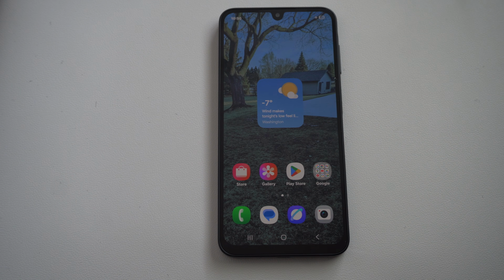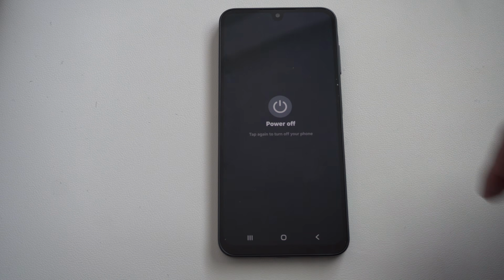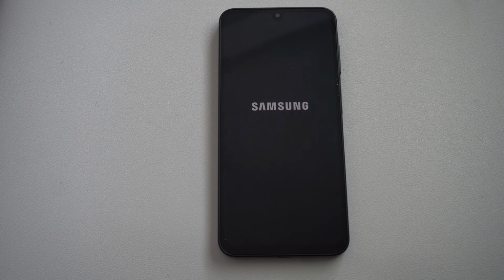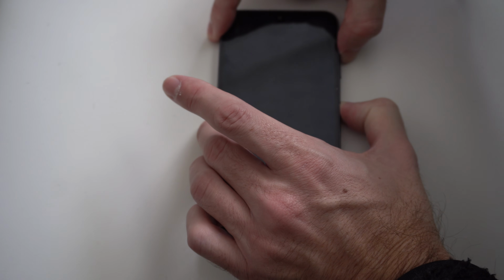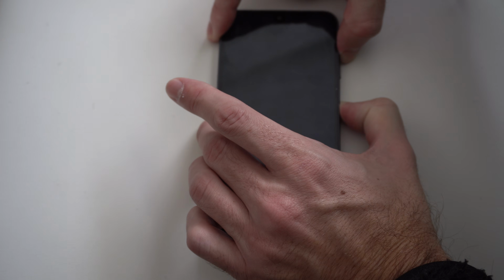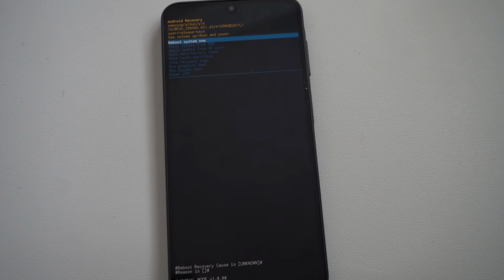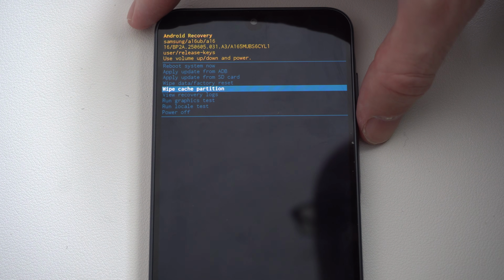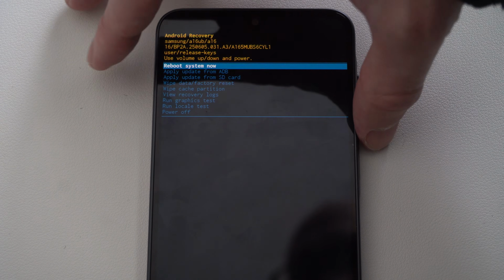How to Wipe the Cache Partition on Samsung Phone (Easy Tutorial)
Wiping the cache partition on your Samsung Galaxy phone clears temporary system files, improves performance, and resolves minor glitches without deleting personal data.

What Is the Cache Partition?
The cache partition is a separate storage area on your Samsung Galaxy device that holds temporary system files and frequently used resources. Over time, these files can become corrupted or outdated, leading to slowdowns, app crashes, battery drain, random reboots, or glitches after software updates. Wiping the cache partition only removes system-level cached data; your personal files, apps, and settings remain intact

When to Wipe the Cache Partition
Consider wiping the cache partition if your phone shows any of the following issues:

Sluggish performance or lag

Frequent app crashes or freezes

Excessive battery drain without clear cause

Glitches after software updates

Boot problems or random reboots

Step-by-Step Guide Using Recovery Mode
Recovery Mode is the most common and reliable method to wipe the cache partition on all Samsung models

Power Off Your Device: Press and hold the power button, then select "Power Off" to completely shut down your phone.
Connect to a Computer or Use Wired Headphones (for newer models): Recent Samsung devices often require a physical connection to enter Recovery Mode. USB-C to computer or wired headphones usually works. Older models may skip this step

Enter Recovery Mode:
Without Bixby button (recent models, e.g., S21–S23, A-series): Press and hold Volume Up + Power simultaneously until the Samsung logo appears, then release the Power button while holding Volume Up until Recovery

With Bixby button (e.g., S8–S10, Note 8–10): Press and hold Volume Up + Bixby + Power together

Older devices with Home button (e.g., S6–S7, Note 5): Press and hold Volume Up + Home + Power

Navigate the Recovery Menu: Use Volume Down to highlight Wipe cache partition. Press the Power button to select it

Confirm Wipe: Highlight Yes with the Volume Down button and press Power to confirm. The cache will be cleared, usually in a few seconds

Reboot the System: After the wipe, highlight Reboot system now and press Power. Your phone will restart normally. Initial app loading might be slightly slower as caches rebuild